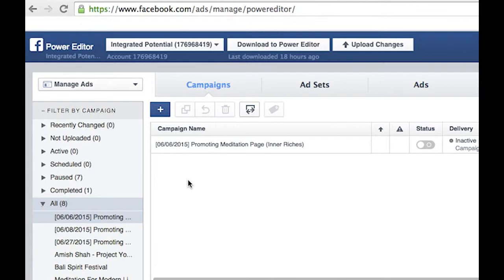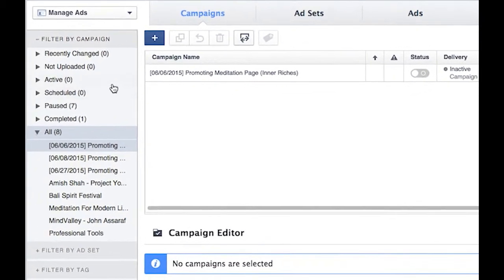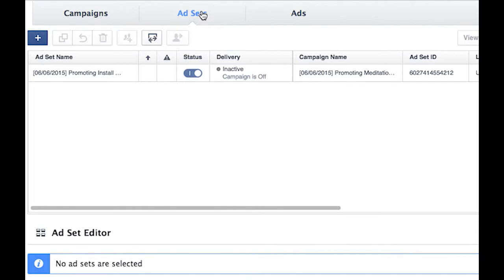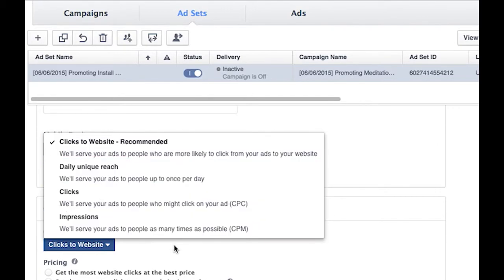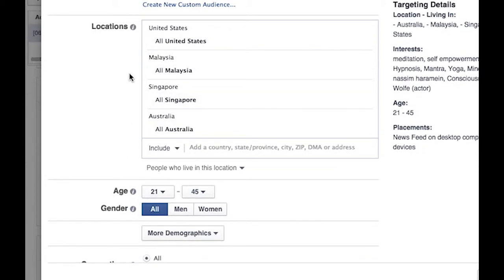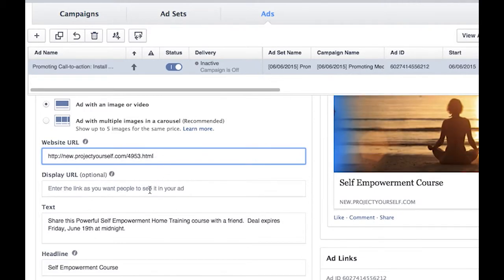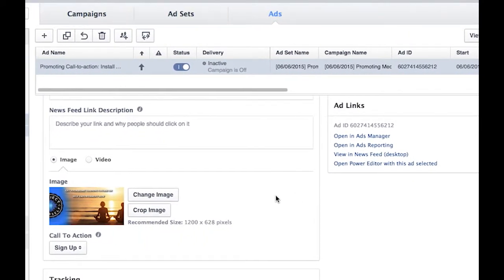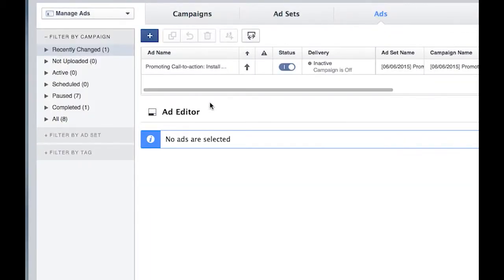Facebook Ad Ninja Core Video 4 (old power editor)